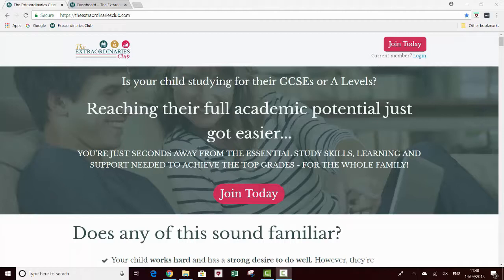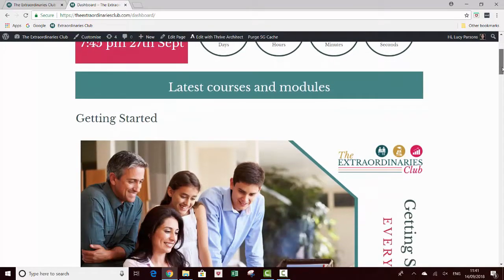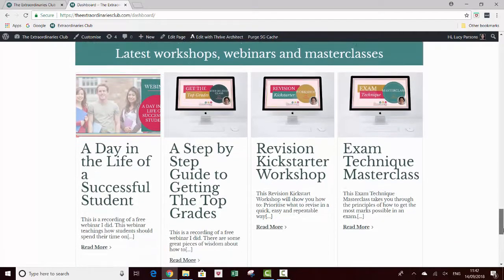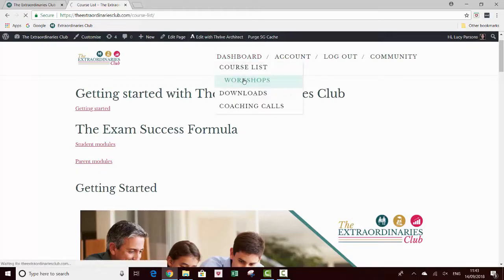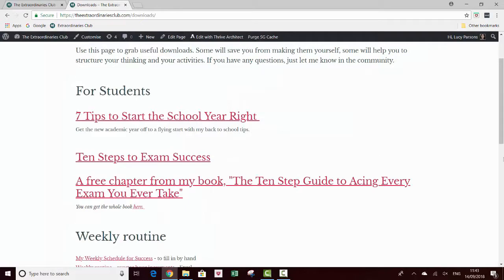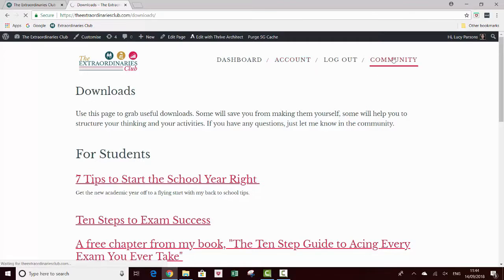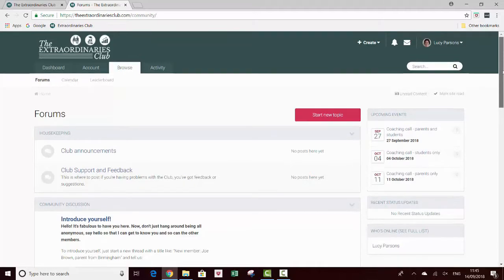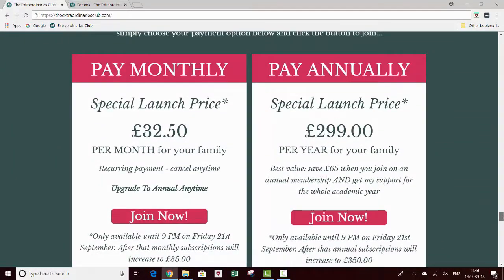Behind the Scenes of The Extraordinaries Club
The Extraordinaries Club is my new online membership for both students and parents so you can work together throughout your exam years to get the best possible grades and into your choice of university.

Membership gives you access to courses, downloads, resources, webinars, masterclasses, workshops, weekly coaching calls and an online community of like-minded families.

Take a look behind the scenes - hopefully I'll see you on the inside!